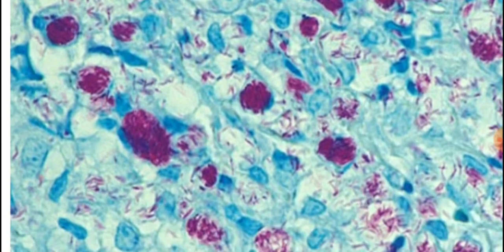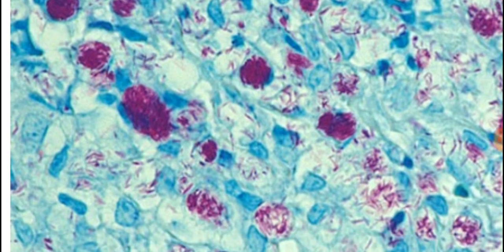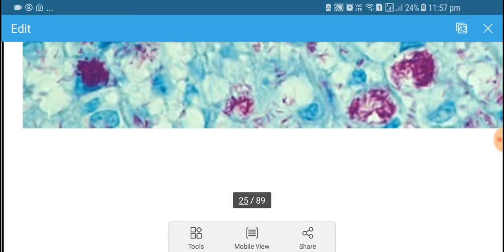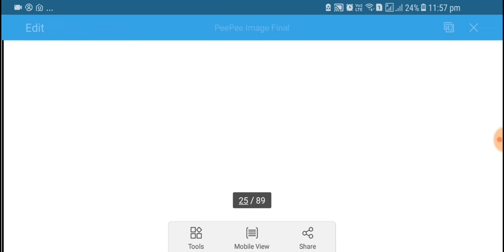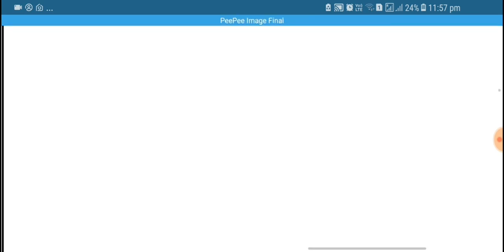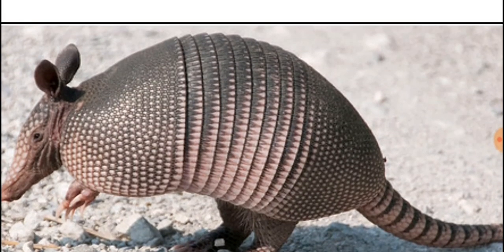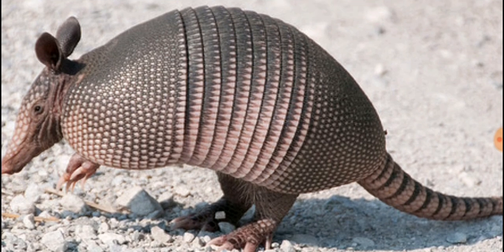Image based series for neet, pgi and aiims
Images for neet exam